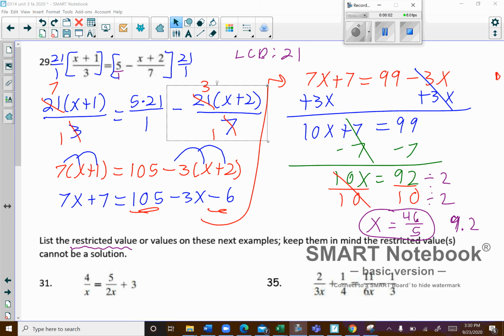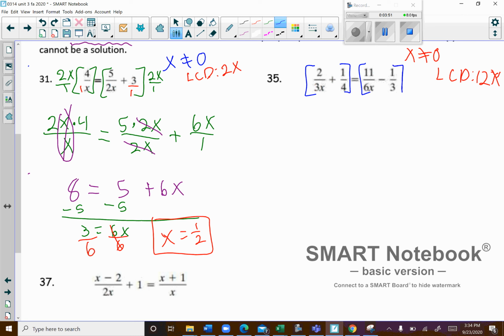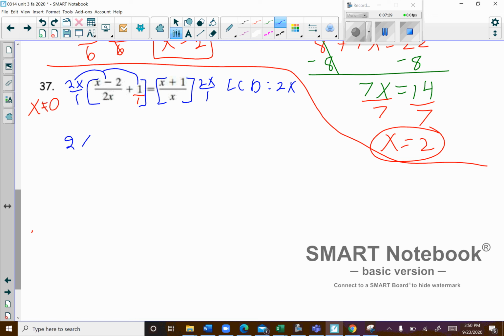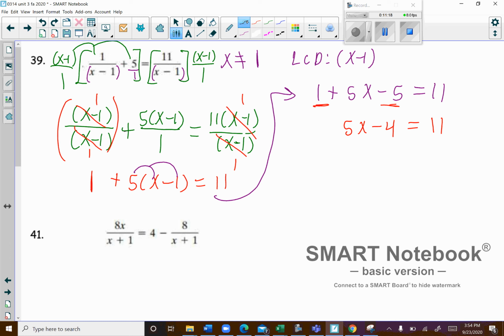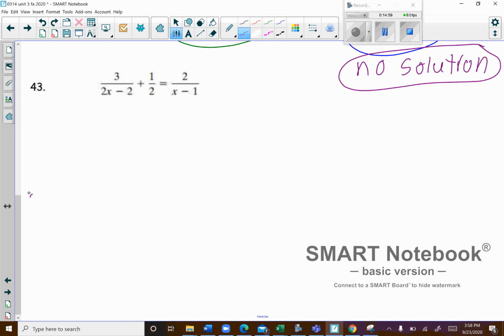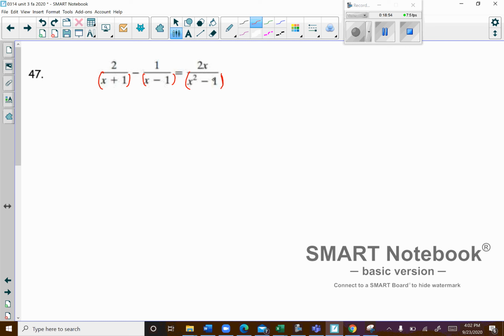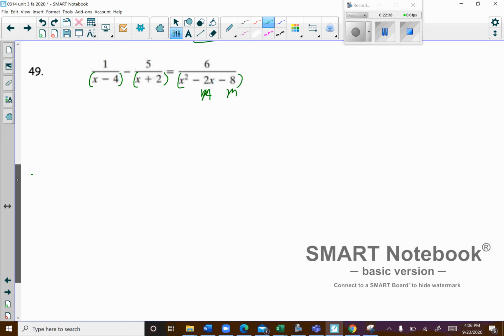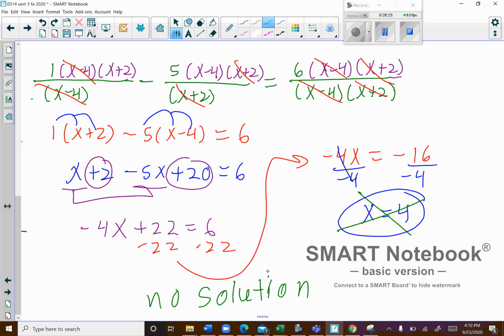3 3 solving rational equations part 2